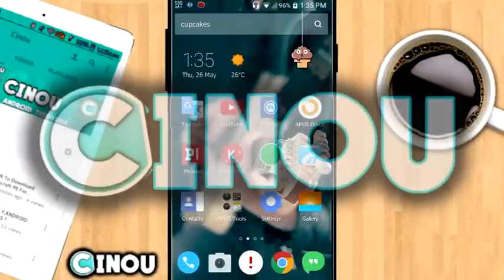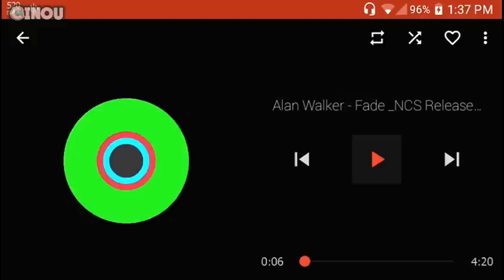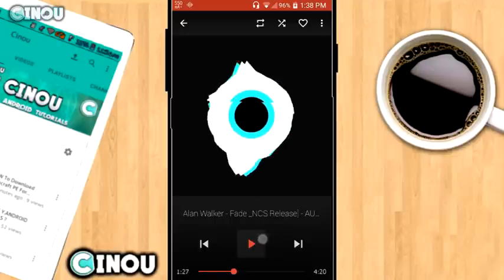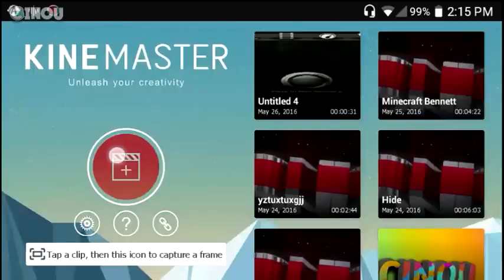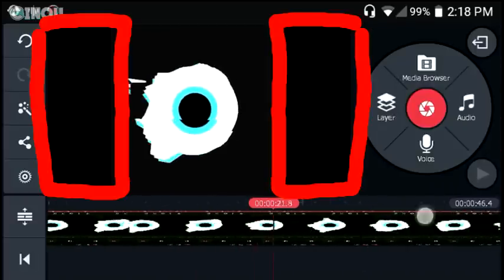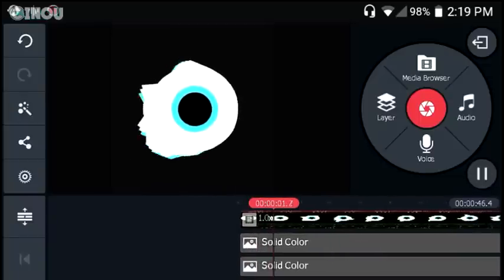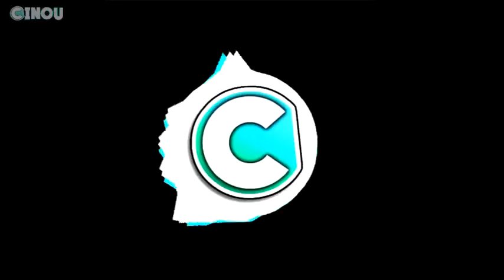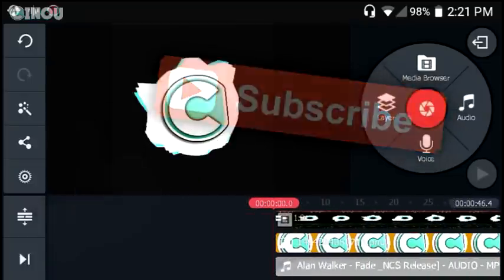How To Make Audio Spectrum On Android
.████████████ /LINKS\ ███████████

..█████████████| Music| ███████████████
█████████████|Need Help ?| █████████████

█████████████||Help me|| █████████████

♠ Cinou